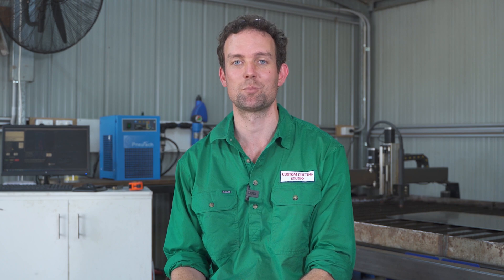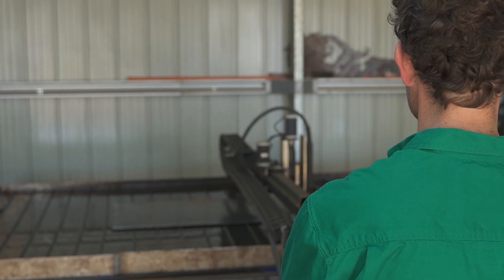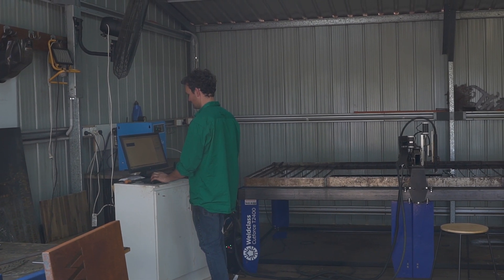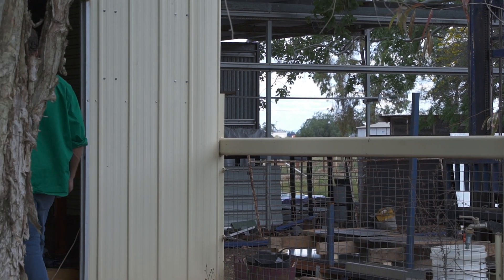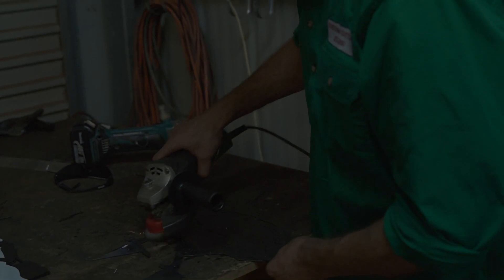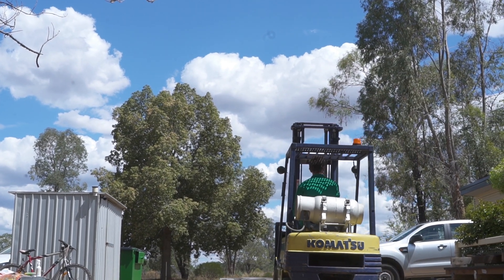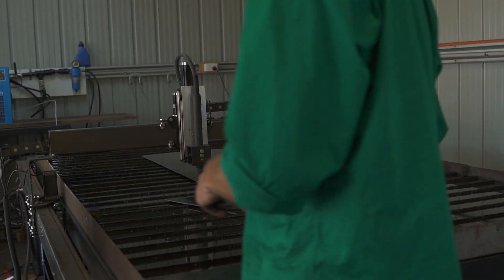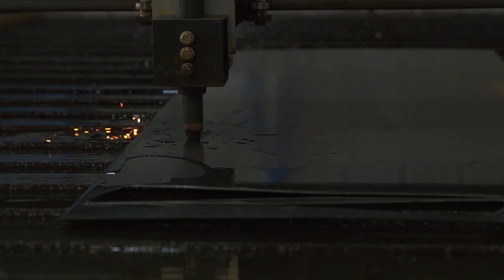Custom Cutting Studio Weldclass CNC (Review)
Here's Rob's review of his Weldclass T2400 CNC Plasma Table.
Rob uses his new machine for rural signage, artwork and much more!